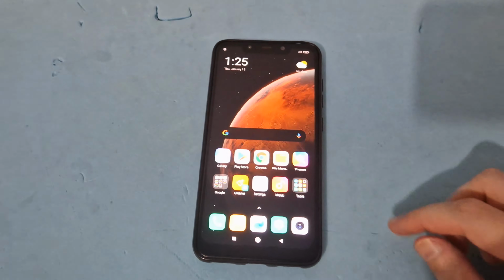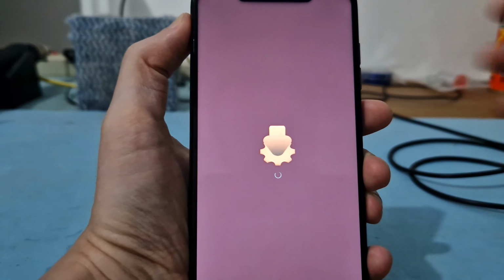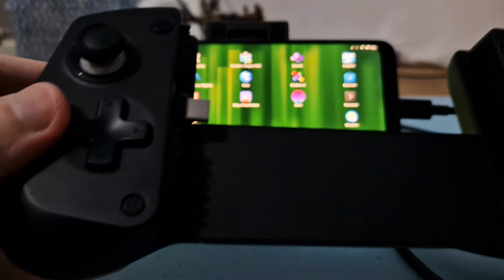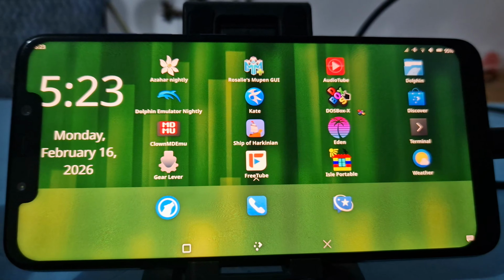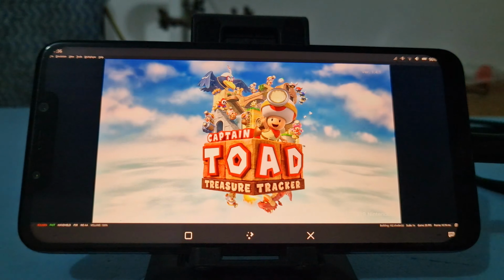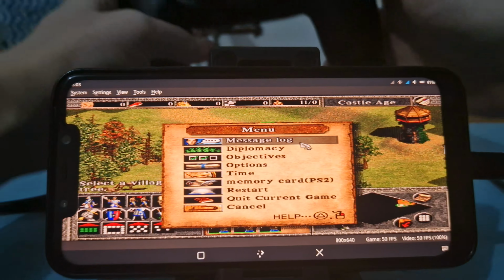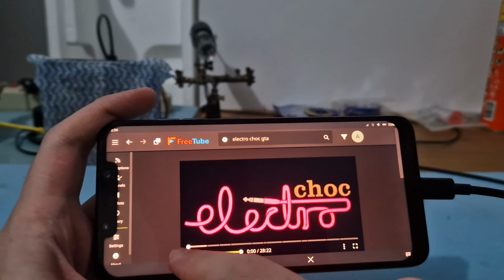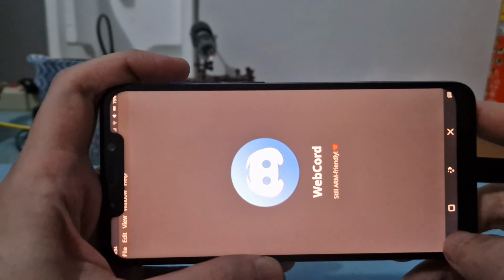Let's postmarketOS a phone and use AppImages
This video shows a Xiaomi Poco F1 having its Android being replaced by postmarketOS, an Alpine-based Linux distro that uses musl instead of glibc.

Despite half-life2, librewolf, fex/steam and some pre-installed apps, all other apps and games shown in pmOS were AppImages.

00:00 - Intro
00:07 - Specs
00:27 - postmarketOS wiki's guide
00:46 - Fastboot and flashing
01:36 - First boot
01:51 - Fastfetch
01:56 - KDE Plasma mobile
02:22 - Librewolf
02:40 - Gear Lever and appimages
03:02 - Quick settings panel
03:27 - Ship of Harkinian
03:44 - AM-GUI store of appimages
04:36 - Neverball
05:10 - SDLPoP
05:30 - USB OTG issue
05:41 - vulkaninfo and glxinfo
05:58 - Dolphin, Luigi's mansion
06:12 - Azahar 3DS emulator, Zelda Ocarina of Time 3D
06:22 - Half-Life 2
08:02 - DOSBox-X
08:16 - Roller, Fatal Racing/Whiplash decomp
08:27 - Eden Nintendo Switch, Captain Toad Treasure Tracker
09:03 - RMG, Banjo-Tooie
09:37 - RMG, Cruis'n USA
10:10 - isle-portable, Lego Island
10:26 - AetherSX2, GTA Vice City Stories
10:44 - 86Box, windows 98se
11:15 - Age of Empires 2
11:49 - FEX-emu, steam
12:20 - FEX-emu, Age of Empires 2
12:46 - AetherSX2, Age of Empires 2
15:11 - re3 Grand Theft Auto 3
16:09 - Prismlauncher
16:35 - Minecraft
17:48 - touchHLE, Driver iOS
18:22 - FreeTube
18:40 - WebCord
18:56 - Whatsdesk
19:18 - Sonic 3 AIR
19:35 - DREAMM, Star Wars Episode 1 Racer
19:57 - Duckstation GPL, San Francisco Rush